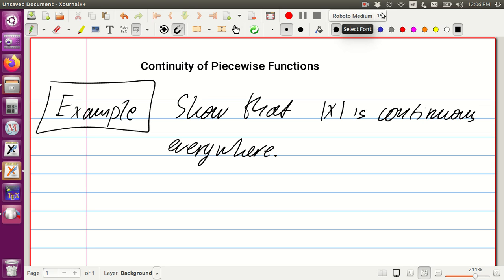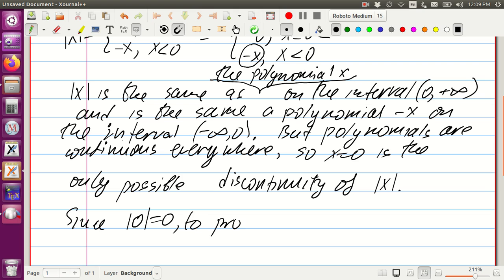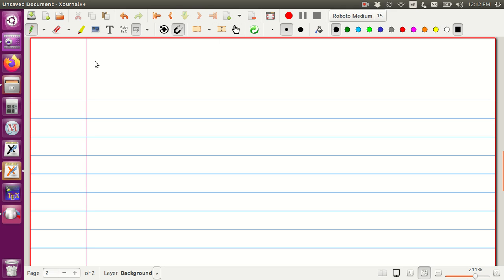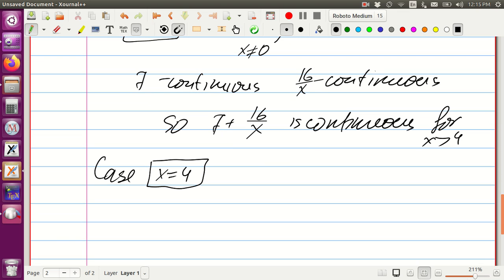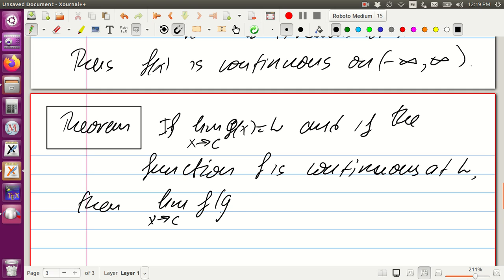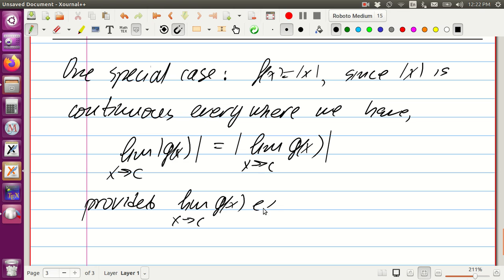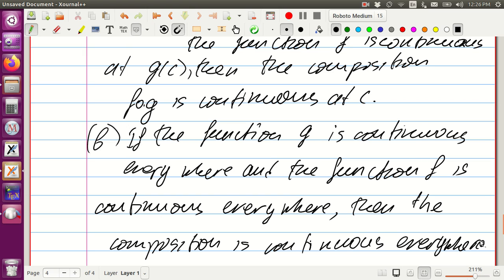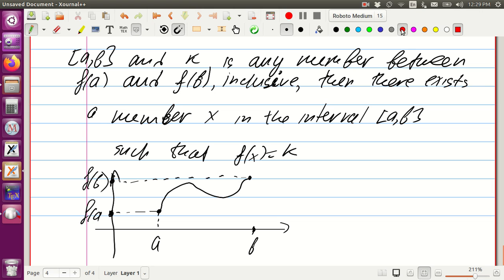Calc1 Lec6 week4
In this lecture we discuss continuity of piecewise functions, continuity of composition of functions, and Intermediate-Value Theorem